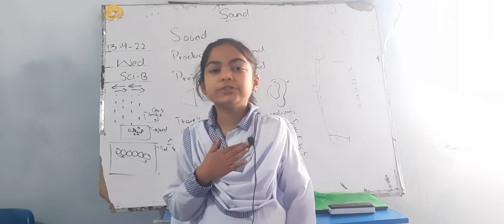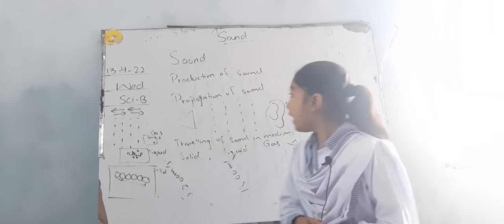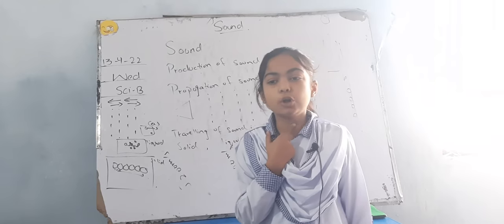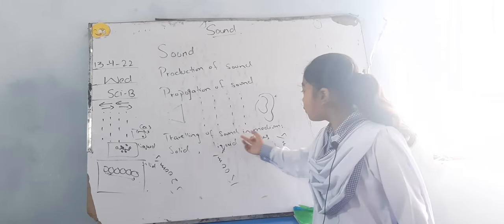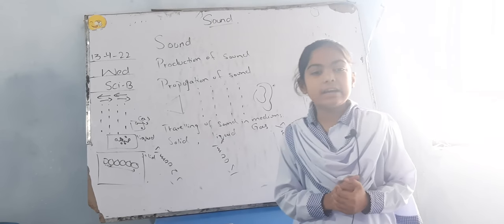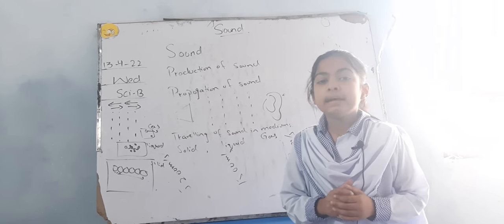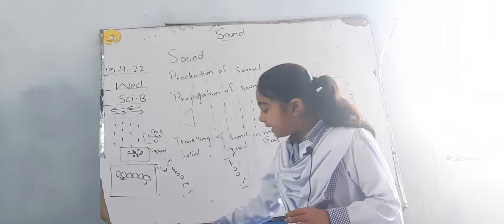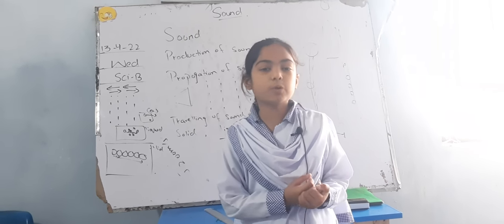Presentation by Yashfa about sound